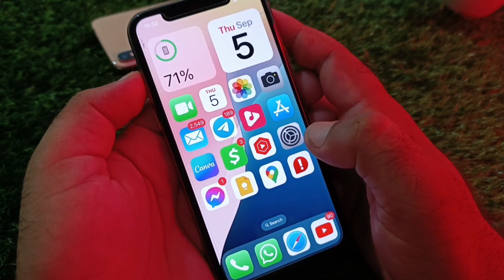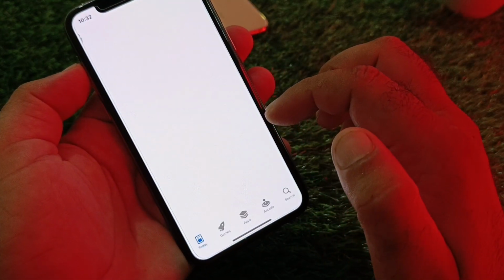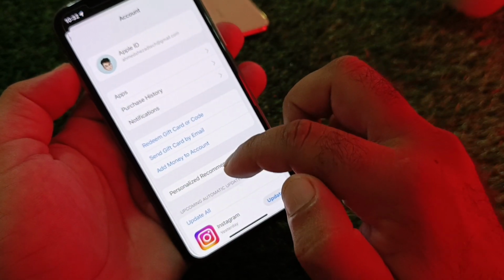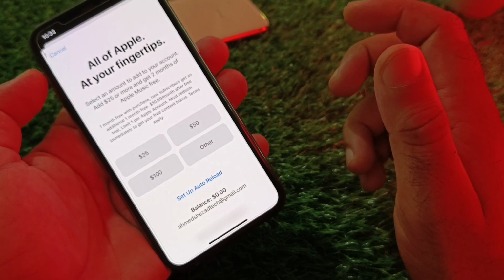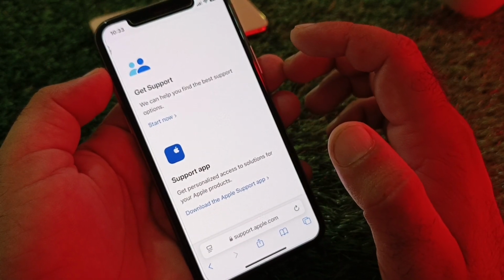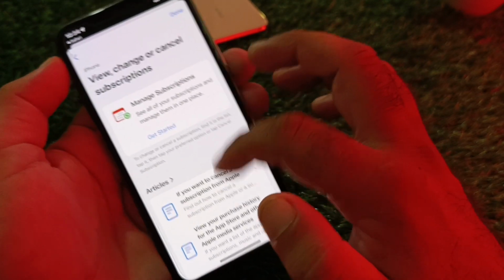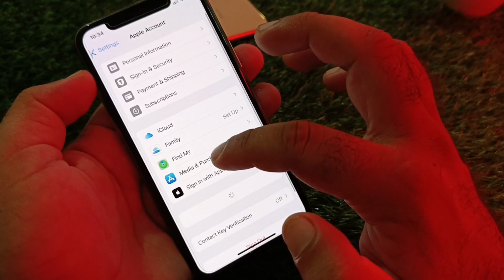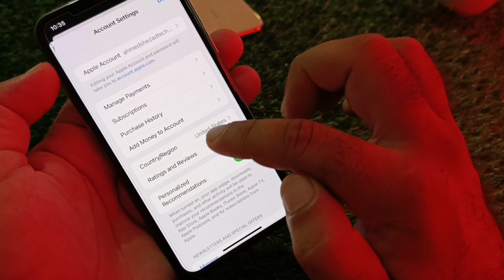How to change country in iPhone with credit balance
Want to change the country on your iPhone but still have a credit balance in your account? In this video, I’ll show you the steps to manage your balance and successfully switch your iPhone's country or region in the App Store.

- Why a credit balance prevents changing your country
- How to spend or transfer your balance
- Step-by-step guide to changing the country on your iPhone